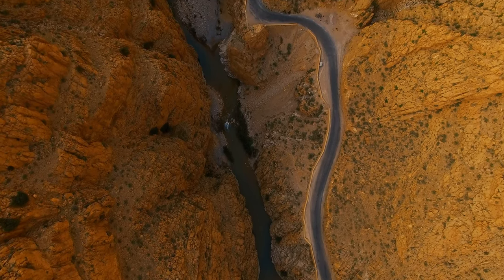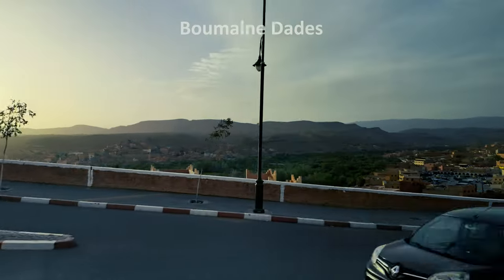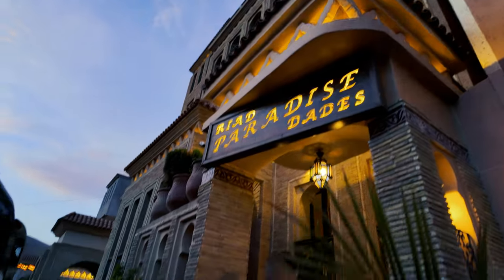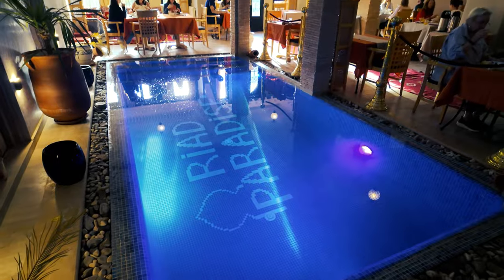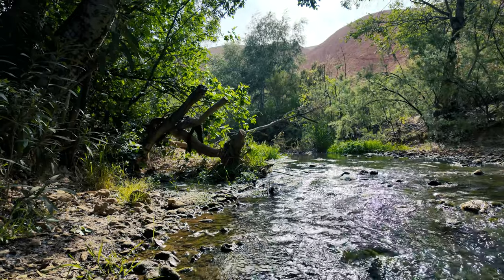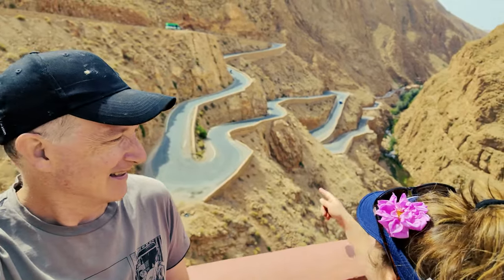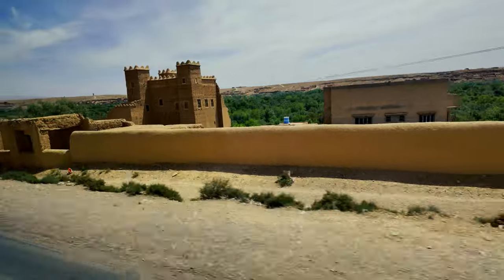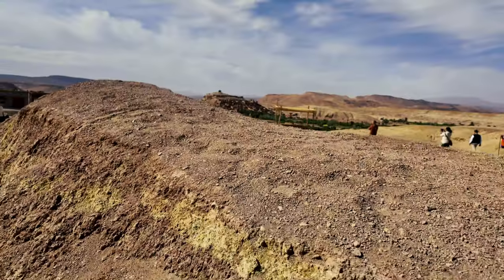DADÈS GORGES, MOROCCO: Valley of 1000 Kasbahs | 4K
In Episode 10 of our Morocco Vlog road trip we visit Dades Gorges, hike Dades Valley oasis, climb the canyon's winding roads by local bus & journey the "Road of 1000 Kasbahs" from Tinghir to Ouarzazate, & onwards to Ait Benhaddou.

Today we drive from the stunning Todra Gorge to the Dades Valley. Over centuries, the Oued Dades (Dades River) has carved magnificent gorges into the southern slopes of the High Atlas Mountains (Gorges du Dadès). The drive from Boumalne Dades through the valley of kasbahs, past the Monkey Fingers rock formation, to our beautiful Riad is breathtaking.

The next morning, our Maroc guide leads us on a spectacular hike through the Dades Oasis, where lush fields of grain, vegetables, and vibrant poppies line the valley floor. Afterward, we hop on a local bus for a thrilling ride up the snaking road of 180-degree switchbacks through the gorge. The view from the top is unbeatable!

We continue our journey, passing many of those one thousand kasbahs, on the way to Ouarzazate, the "Hollywood of Morocco", and onwards to the iconic ksar of Ait Benhaddou.

If you love immersive travel experiences and stunning landscapes then this video is perfect for you.

Chapters:
00:00 - Introduction
00:59 - The Road of 1000 Kasbahs
02:29 - Drive through the Dades Valley
04:00 - Monkey Fingers Rock Formation
04:55 - Riad Accommodation
07:59 - Hiking Dades Valley Oasis
11:22 - Winding Canyon Road Through Dades Gorge
14:33 - Driving Dades Gorges to Ait Benhaddou
16:03 - Ouarzazate
17:35 - Arriving at Ait Benhaddou

Itinerary developed in conjunction with TravelManagers agent, Natalie Miller.